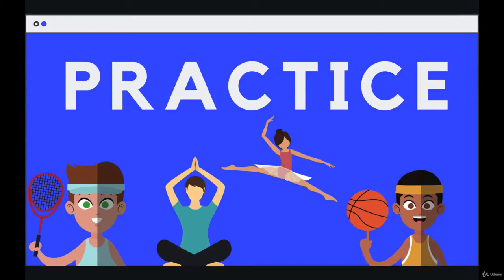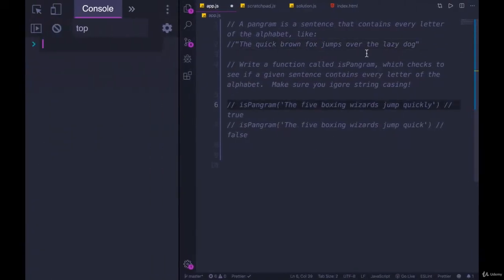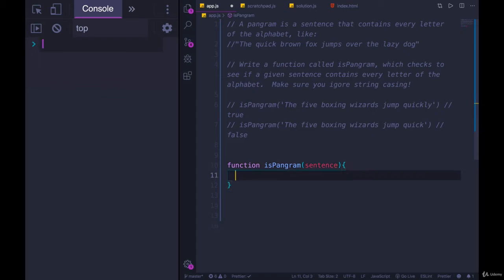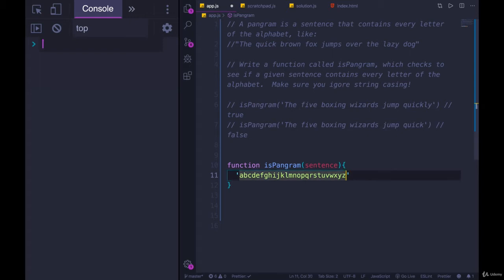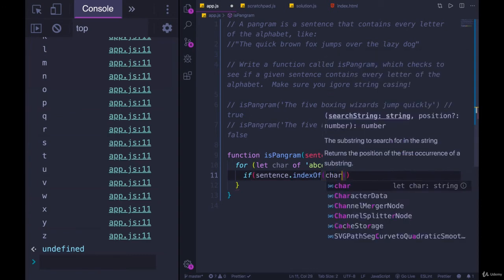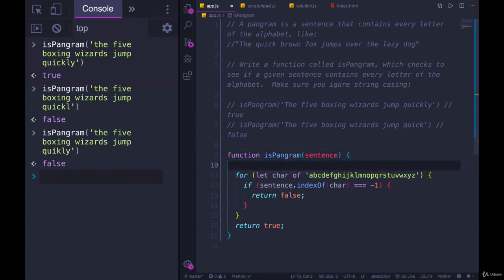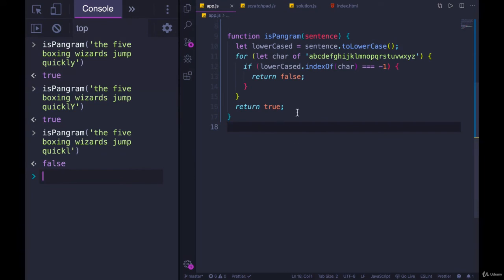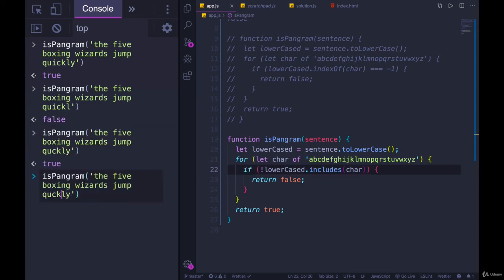Writing Reusable Code with Functions: Function Challenge 3 Pangrams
Function Challenge 3 Pangrams Javascript -